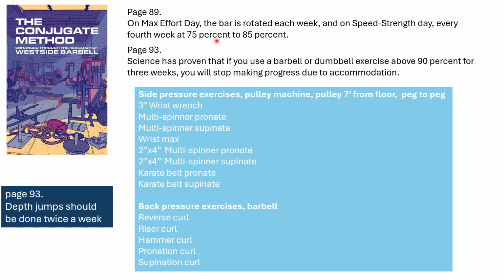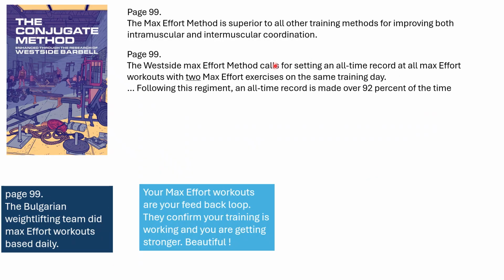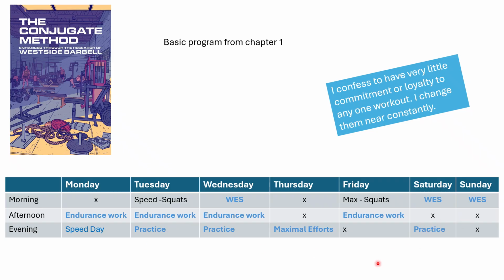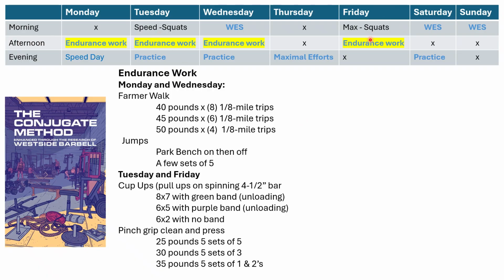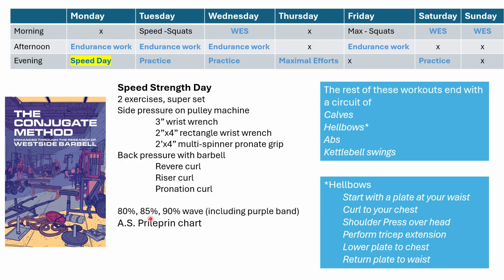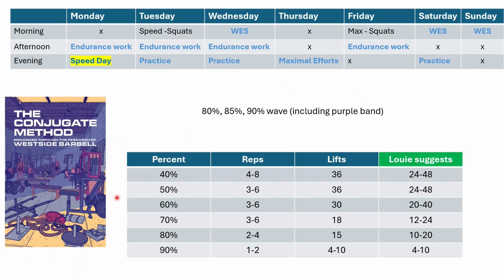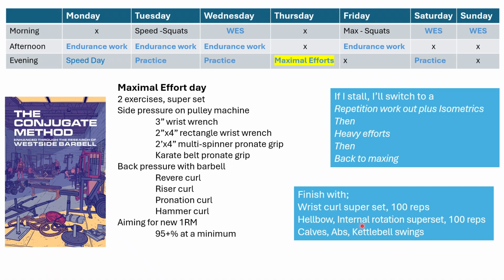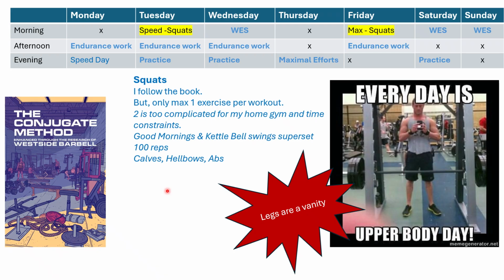Conjugate Method for Arm Wrestling Chapter 5-8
My program for East vs West XX